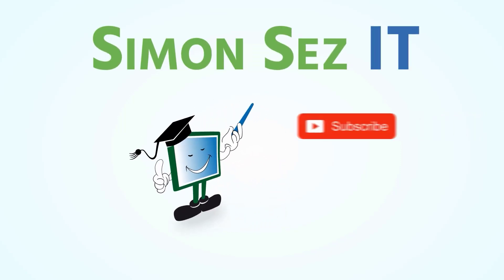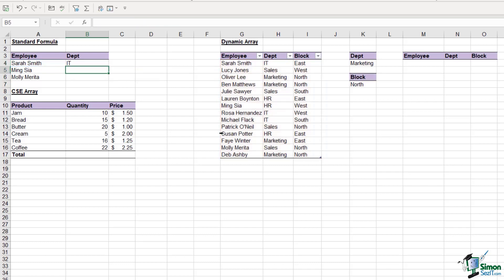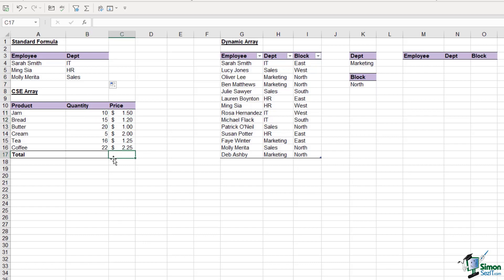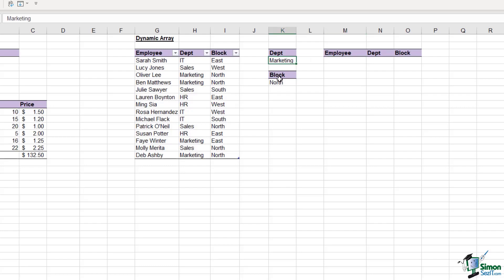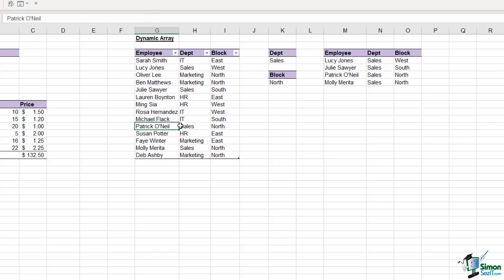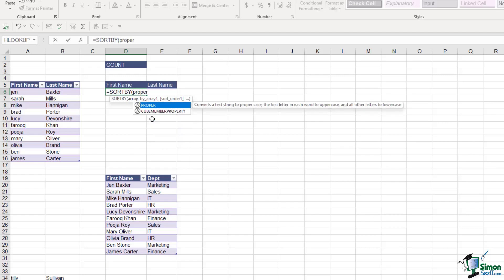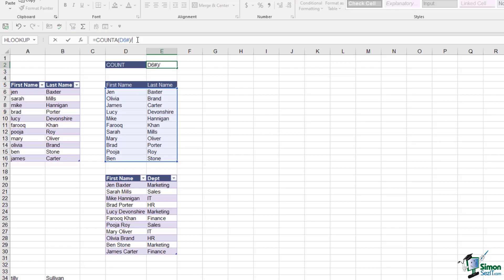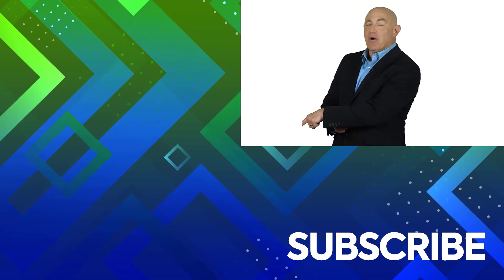Introduction to Spills and Arrays in Microsoft Excel 2021/365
In this Excel 2021 Advanced tutorial video, we give you an introduction to spills and arrays in Excel. We first explain what a standard Excel function is and then discuss how to use array formulas.

To see the full course that this video came from, go here: ➡️